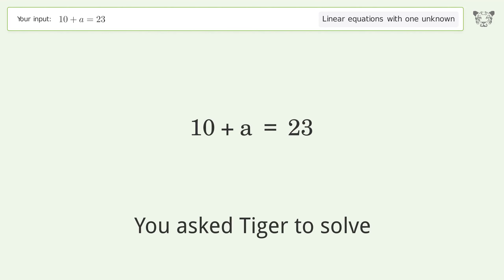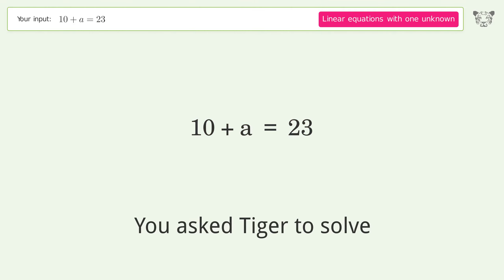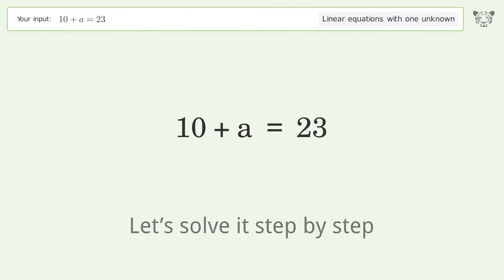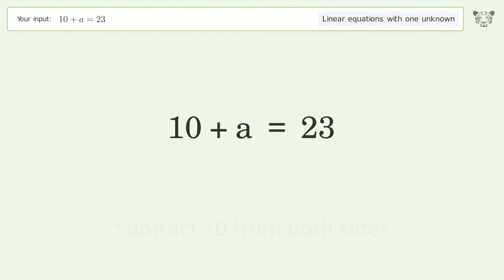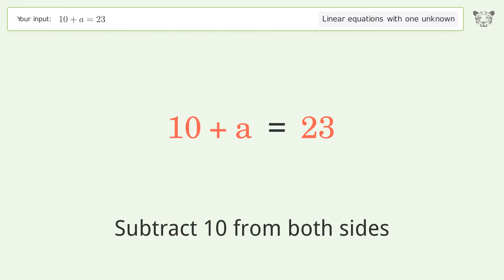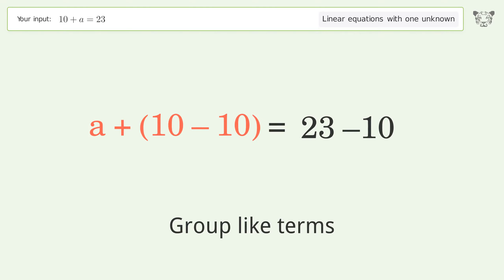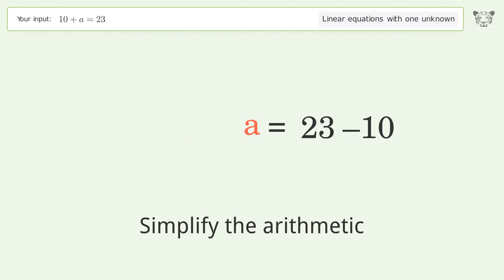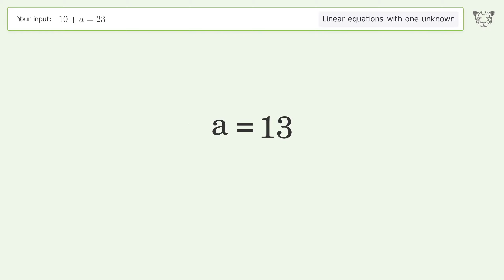Linear equation with one unknown: Solve 10+a=23 step-by-step solution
Solving 10+a=23 using the linear equation with one unknown solver

for a step-by-step and more tips and tricks for dealing with linear equations with one unknown.